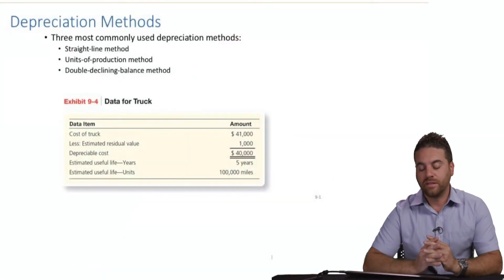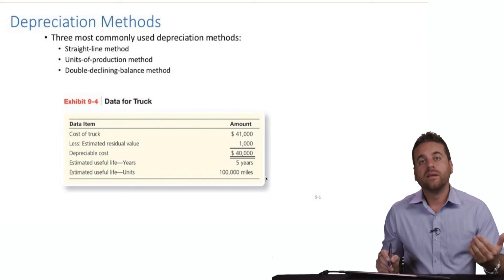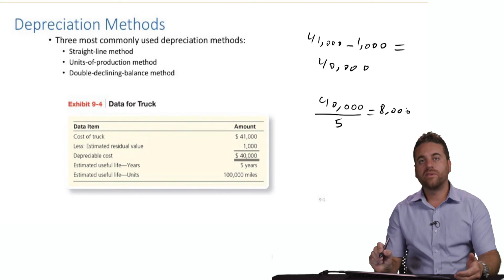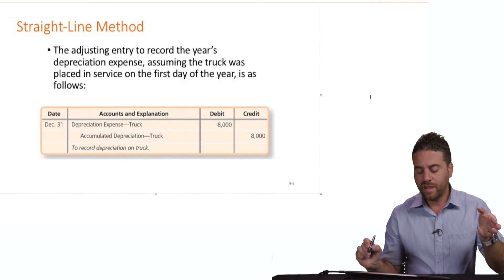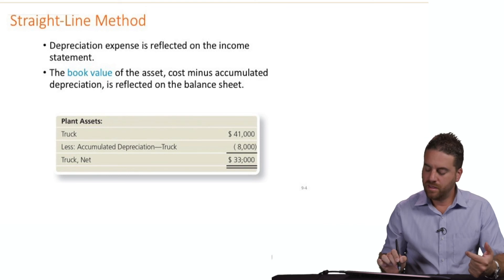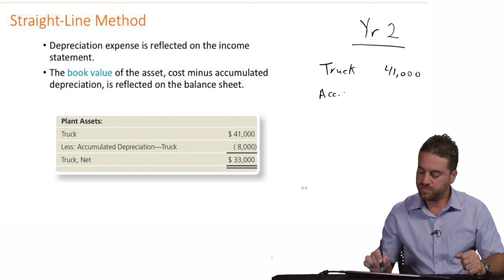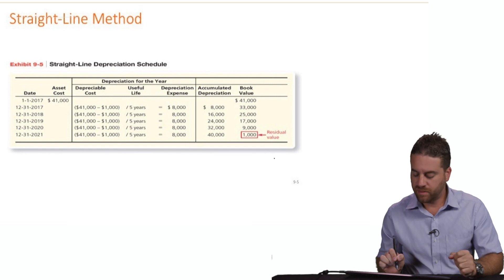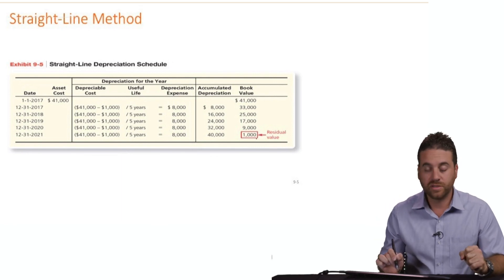BA 212 Chapter 9-1 "Depreciation: Straight Line Method"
This video is by and for Haitham Abdel-Hadi and his course at Portland Community College (PCC) titled: "BA212: Principles of Accounting II."

Producer/Director: Michael Annus
Camera/Lighting/Director: Kevin Forrest
Grip/Lighting: Derek Skeen

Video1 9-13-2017